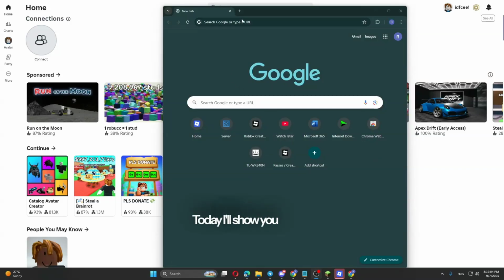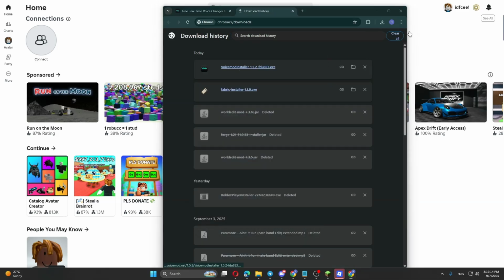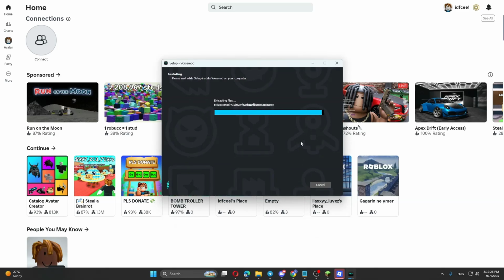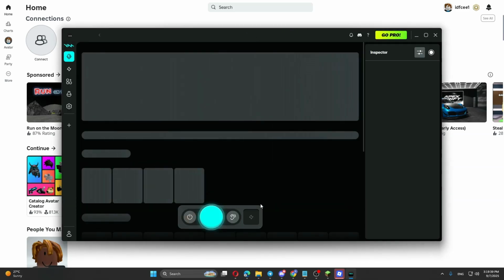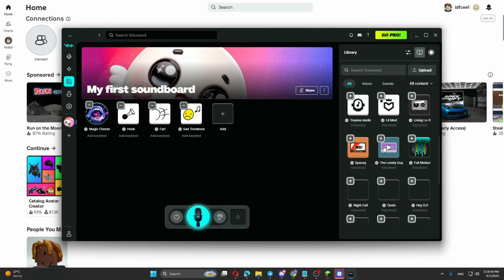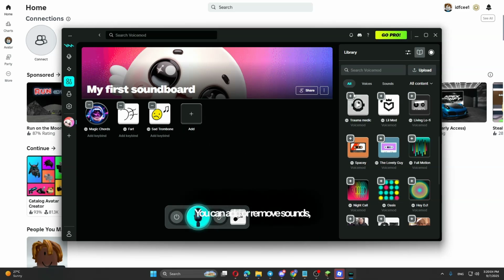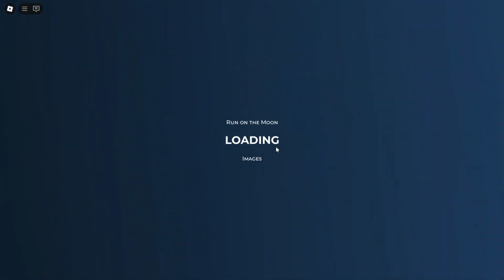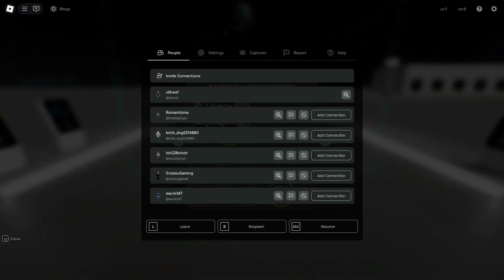How to Make a Soundboard in Roblox - Best Audio Panel Guide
In this video, we will show you step by step how to create a soundboard in Roblox. Learn how to add sounds, configure buttons, and make an interactive audio panel for your game. This guide is perfect for anyone who wants to enhance their Roblox experience with a custom soundboard.